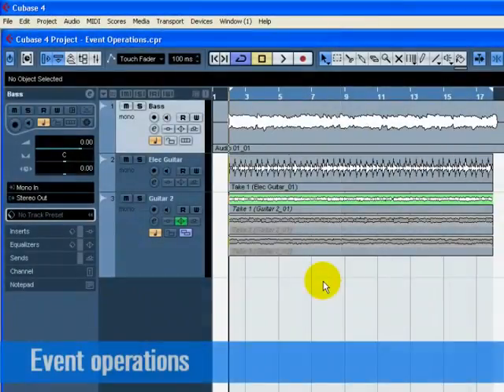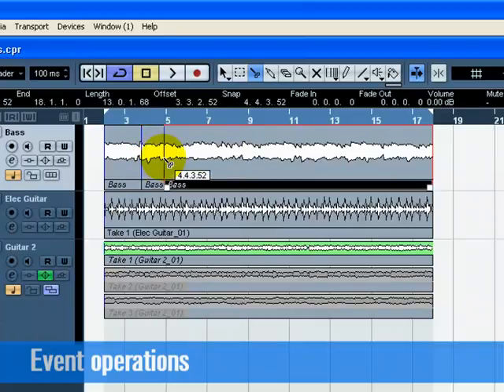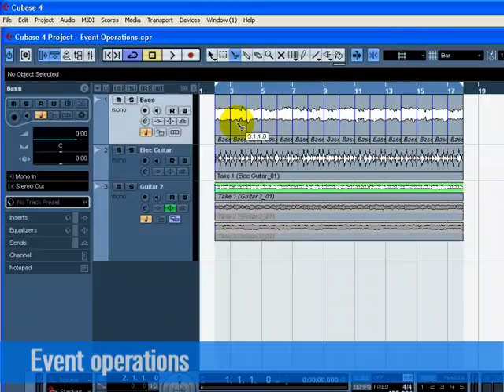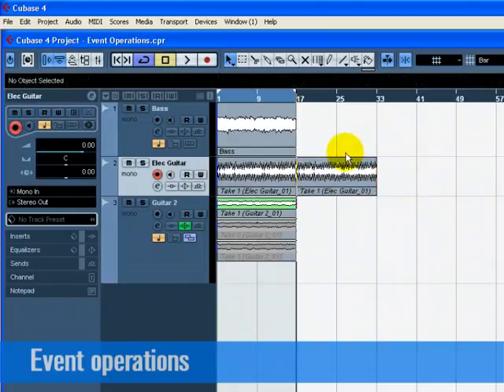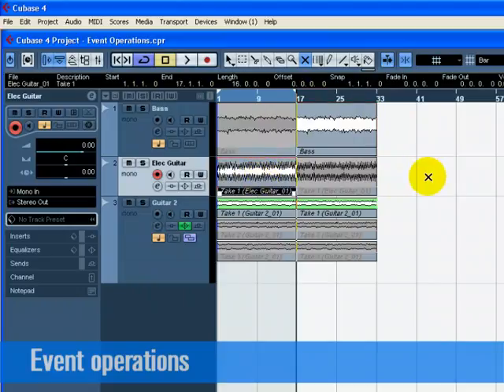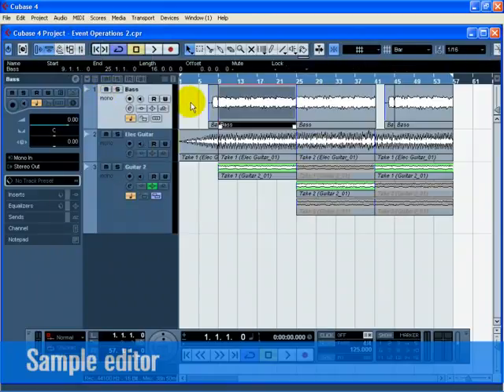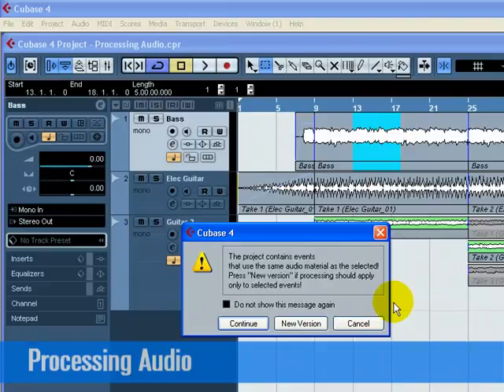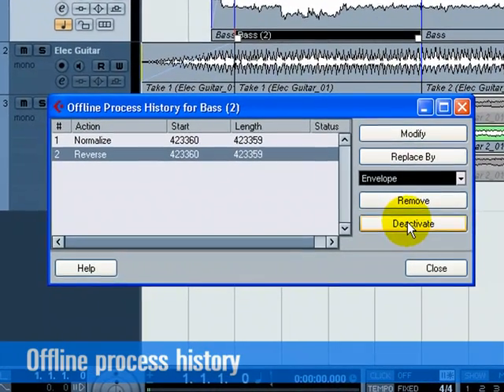Cubase 4 Tutorial 2 Editing Audio